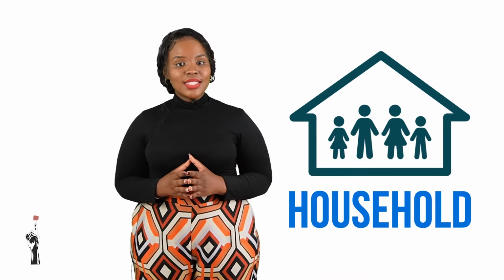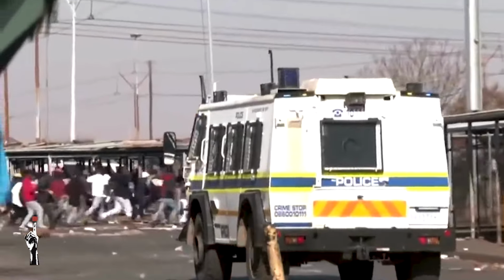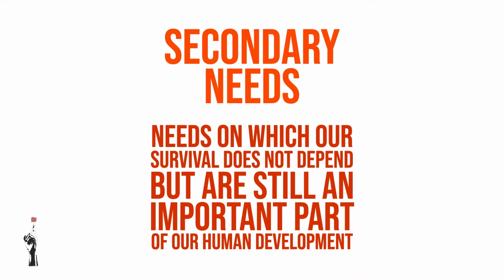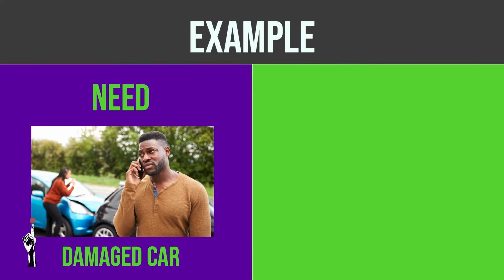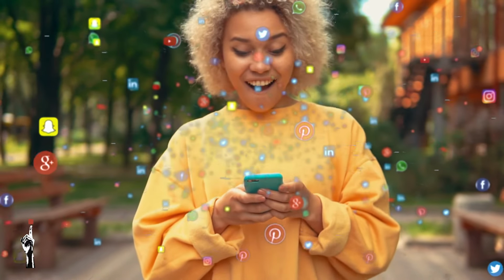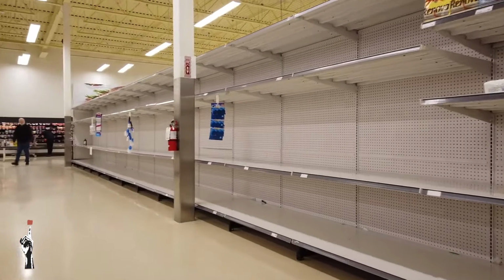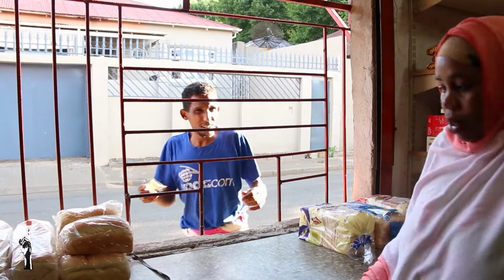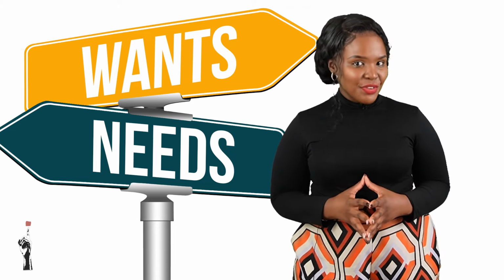Gr7 EMS: Eco. & Entr. | Term 1 | Lesson 2 | Needs & Wants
📖 Workbook: Coming soon  Quizizz: Coming soon

In this lesson: This Grade 7 EMS lesson explores the differences between basic needs and desires, categorizes primary and secondary needs for households and communities, and explains how entrepreneurs identify these needs to create business opportunities.

Attention Grade 7 Teachers: Want an engaging, hands-on way to teach money management? Capitec is bringing interactive Budget Champs gameplay sessions directly to schools to make financial literacy fun and practical for your learners.

0:00 Introduction to needs
0:28 Defining basic needs
2:13 Household and community needs
2:57 Primary and secondary needs
4:33 Understanding desires
5:16 Entrepreneurship and scarcity
7:20 Lesson conclusion